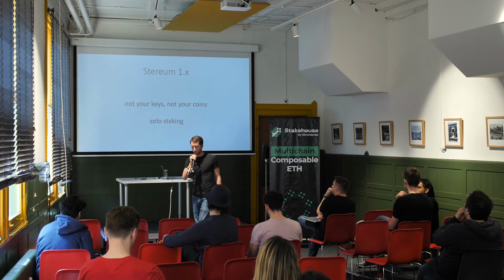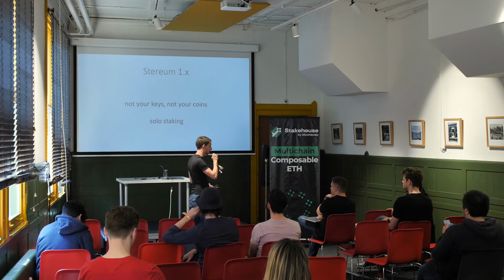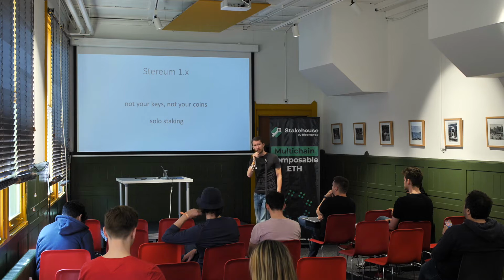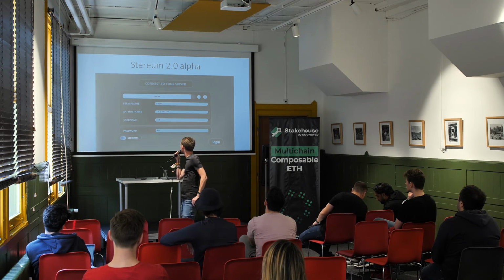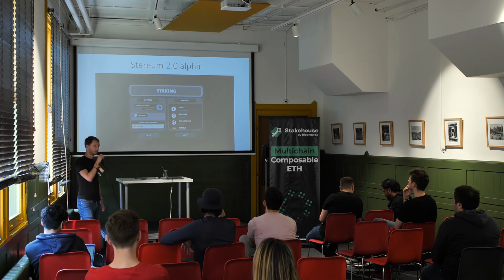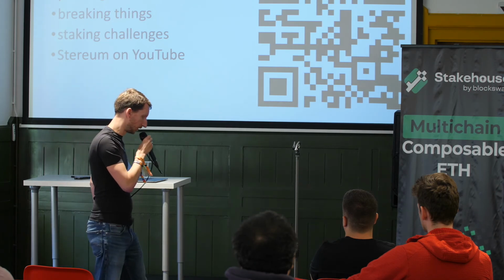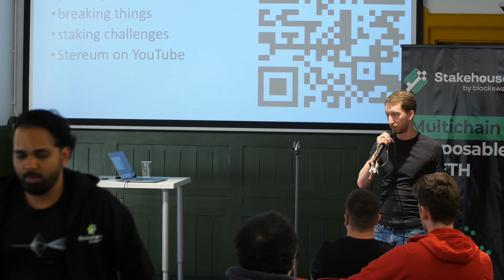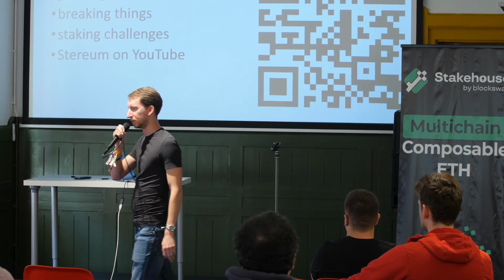Multichain ETH: Stefan Kobrc - Stereum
Stereum at Blockswap's Multichain ETH event at Devconnect in Amsterdam talking about developing Stereum.

Event: Multichain ETH
Who: Stefan Kobrc - Stereum
When: April 19, 2022
Location: Devconnect in Amsterdam

The journey of developing Stereum and making it grow beyond the idea of solo staking.

Blockswap is a permissionless web3 infrastructure layer for multichain composable ETH. This ETH is superfluid, doesn’t require an intermediary, doesn’t require a bridge, is capital efficient, and provides yield singularity with native blockchain cryptographic security. Multichain composable ETH is a new primitive for interoperability between blockchains, L2/rollups, and end users. Blockswap's protocols introduce the new standard of tooling to build multichain and yield capturing protocols from proof of stake assets.